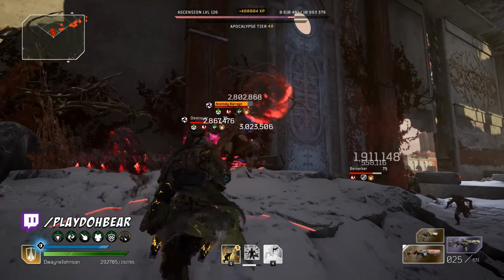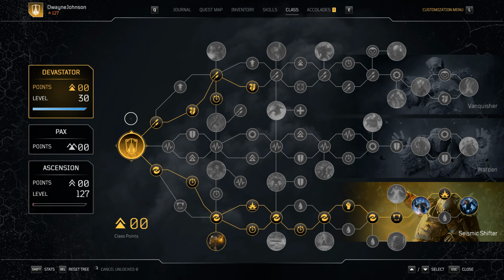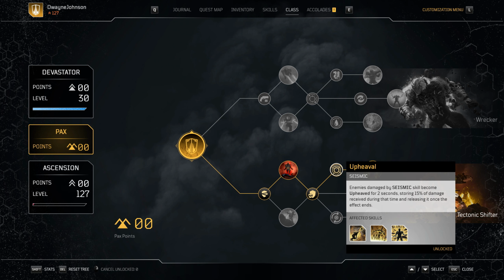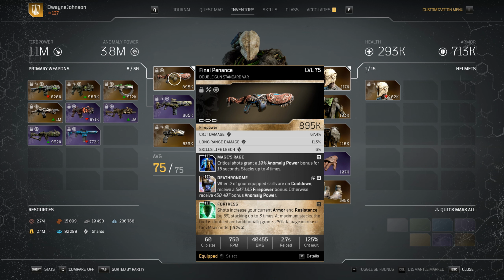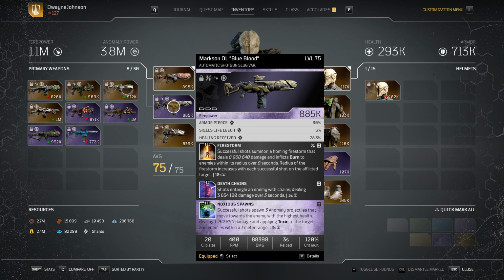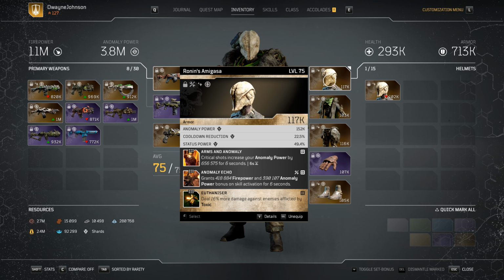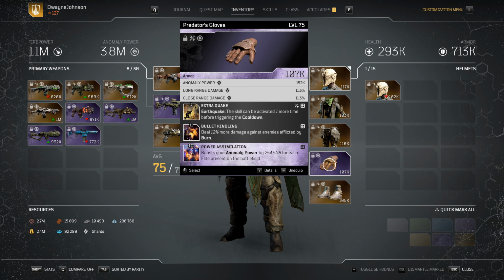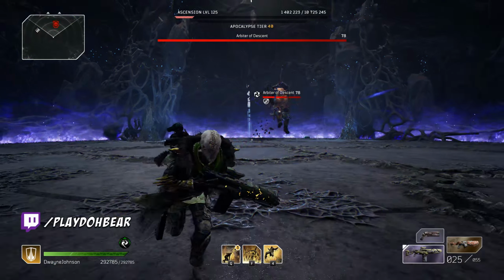Outriders: Worldslayer | Updated BEST Devastator Build Guide | 1 Rotation Final Arbiter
0:00 Intro/Gameplay
0:54 Skills
2:28 Class Tree
3:22 PAX Tree
4:41 Ascension Points
4:56 Weapons
8:44 Helmet
9:35 Chest
10:15 Pants
11:01 Gloves
11:50 Boots
12:31 Impale Swap
13:07 1 Rotation Arbiter Example
13:17 IMPORTANT - Updated 1 Rotation Arbiter Combo
14:37 Tips & Tricks
15:25 Outro/Gameplay

Feeling supportive of my UberEats addiction?